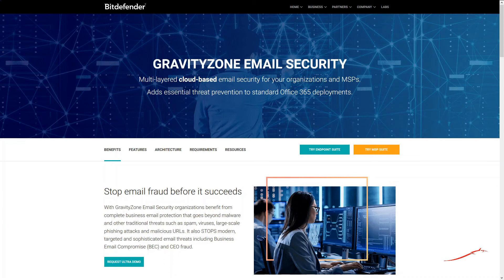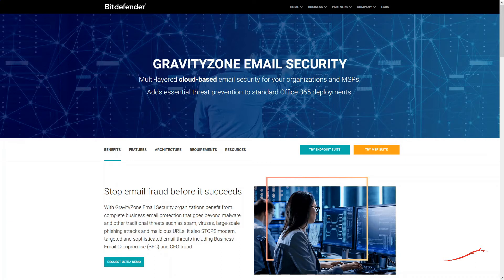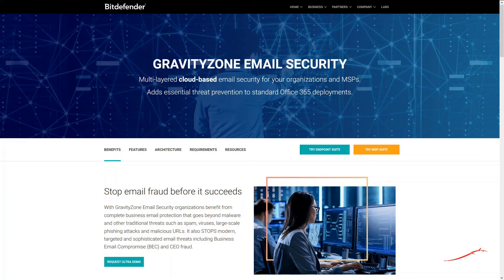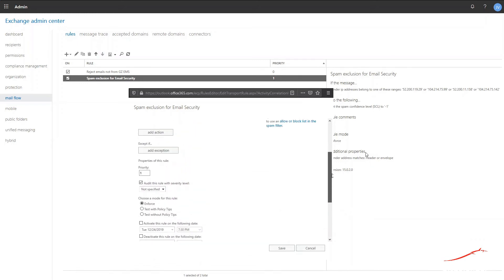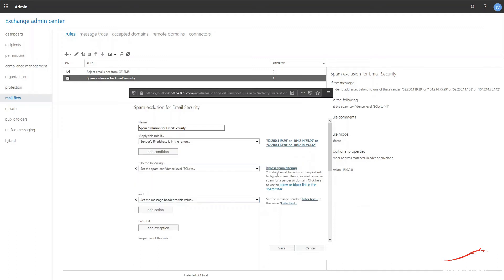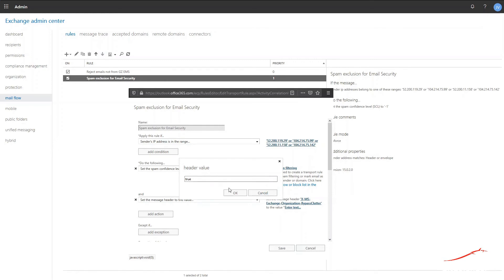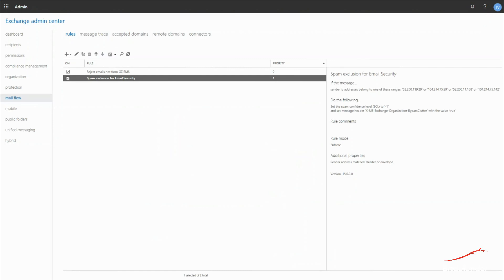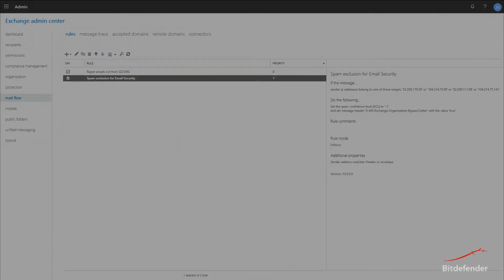Email Security and Office 365 Clutter feature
Hi! Welcome to our video in which we explain how to benefit from both Email Security and Clutter feature